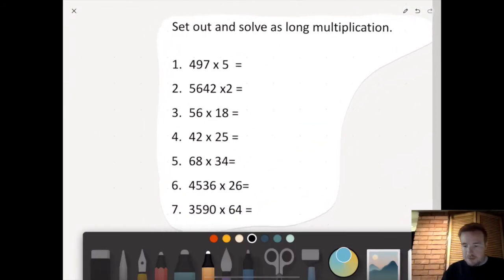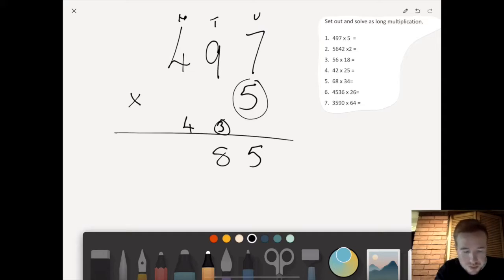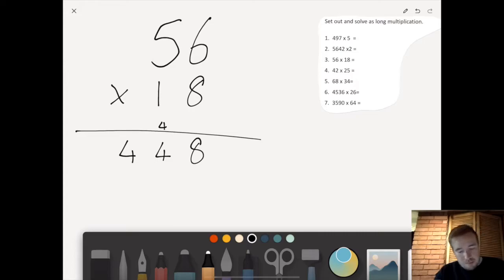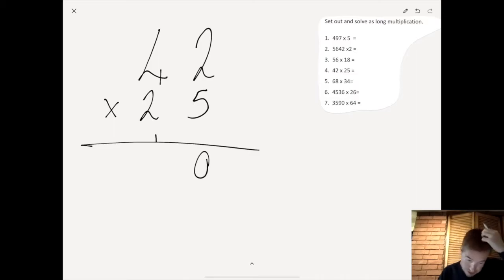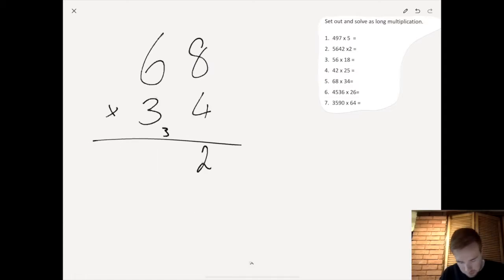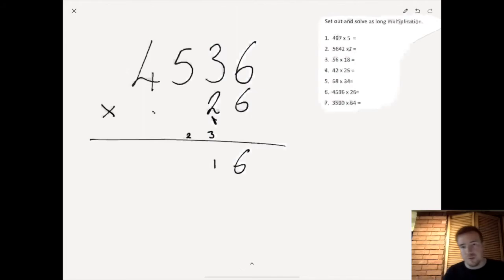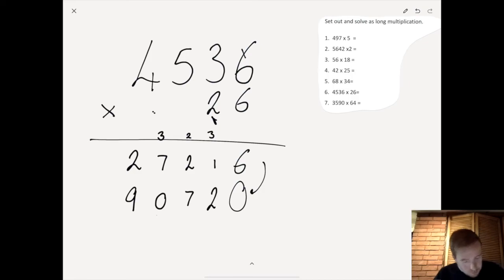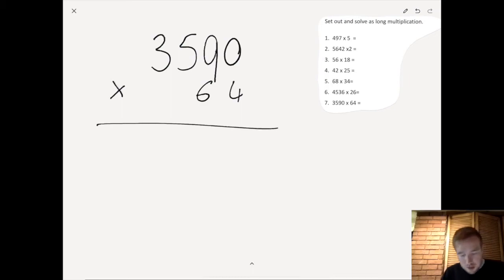Maths 13th May